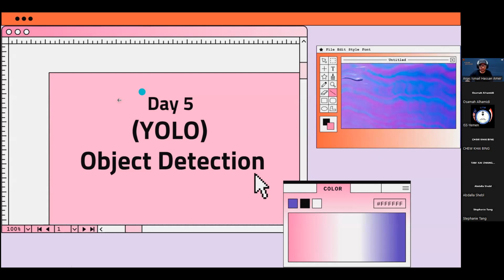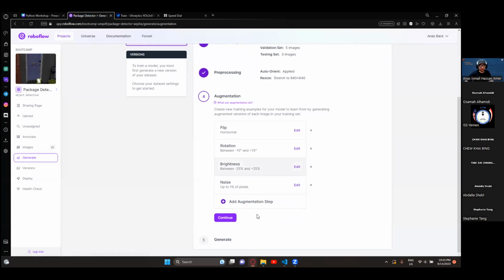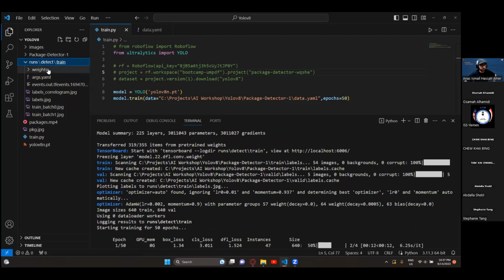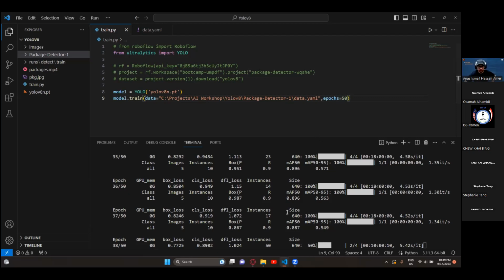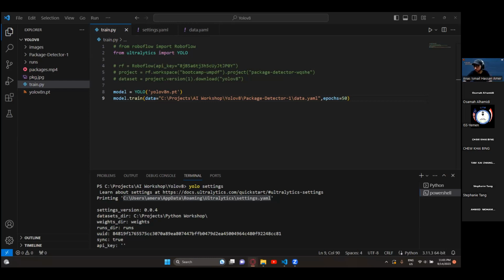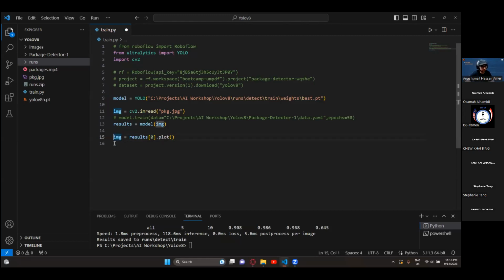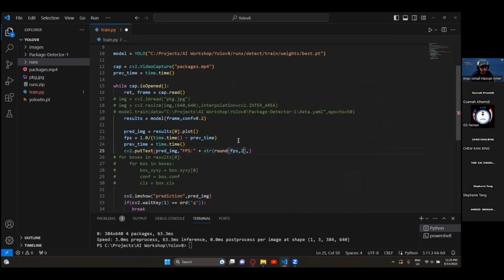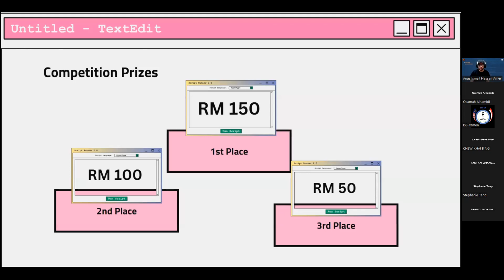Day 5 (YOLO)